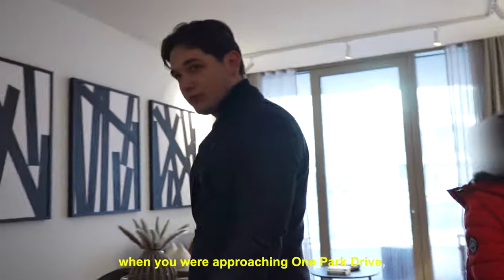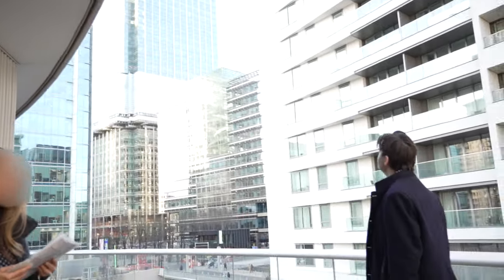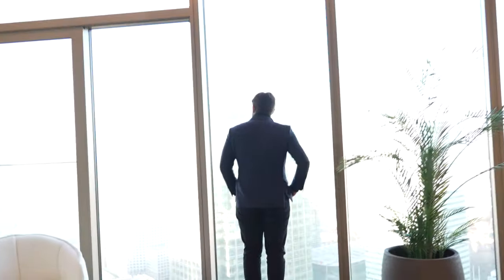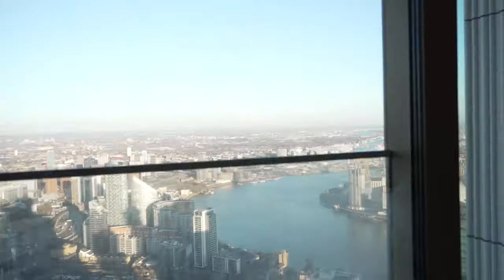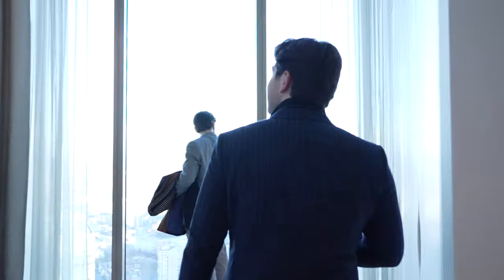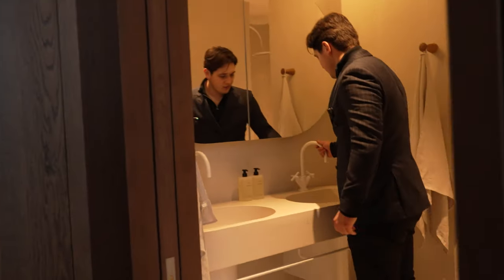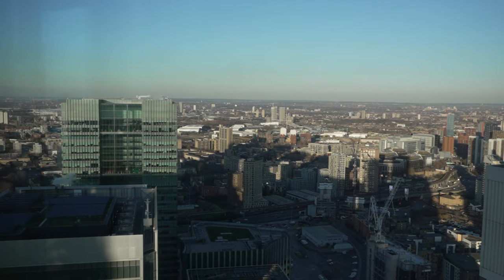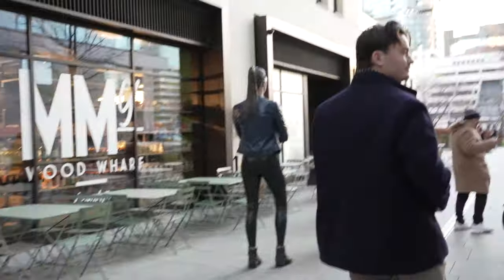Touring £4,000,000 PENTHOUSES in Canary Wharf (Vlog)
We took a tour around One Park Drives stunning apartments and penthouses in Canary Wharf, keep an eye out for listings on our website linked below...

Bart has become a front-runner in the prime and super prime markets across Prime Central London. He has advised on the sale of more than £200m worth of residential properties, including record-breaking transactions on the some of the world’s most desirable addresses.

His outstanding reputation is built on passion, diligence, honesty and an ability to build long-term relationships based on communication and trust with the world’s most successful entrepreneurs and organisations.

Bart resigned from his previous firm, a global agency, as the highest billing agent at the time of resignation across the 600 person firm, to start Dawson Barker and provide a world-class real estate service.